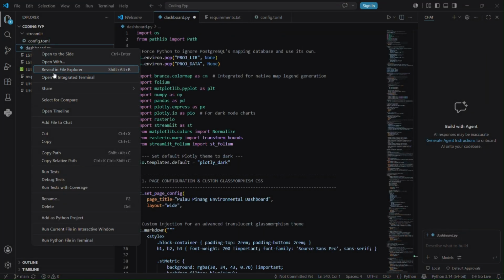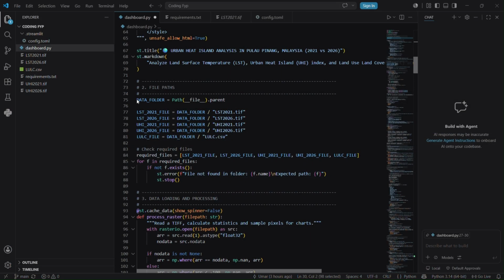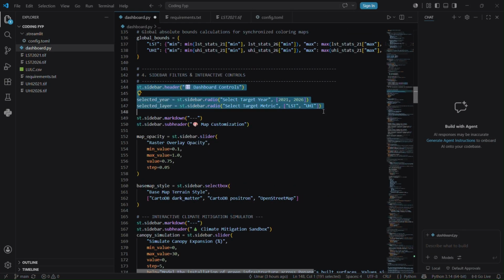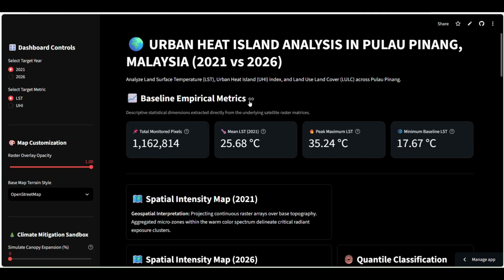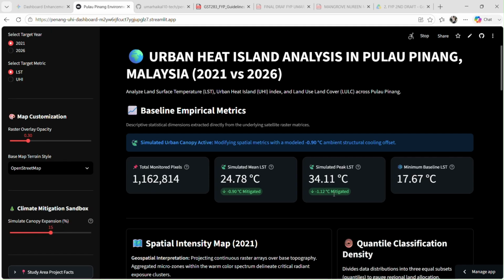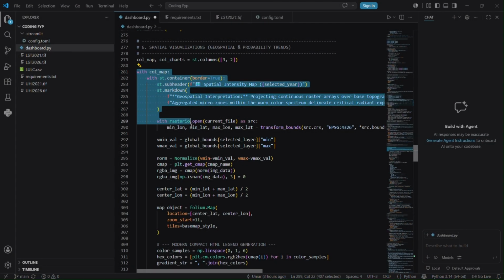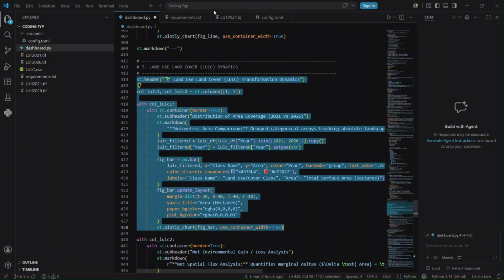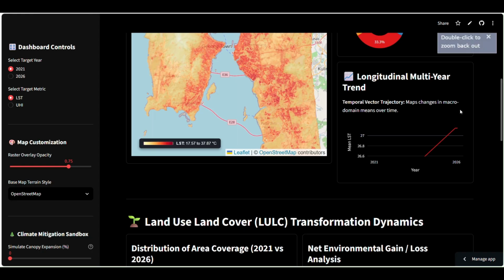Final Year Project (GST283)